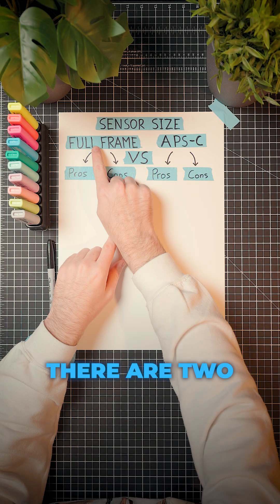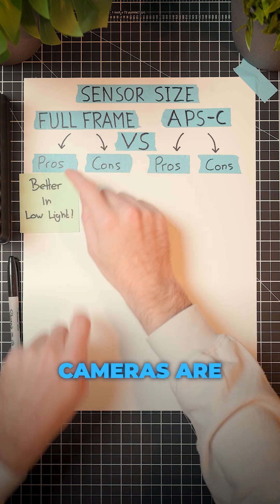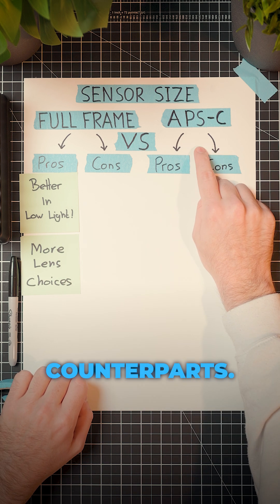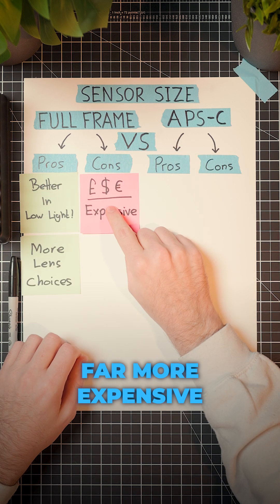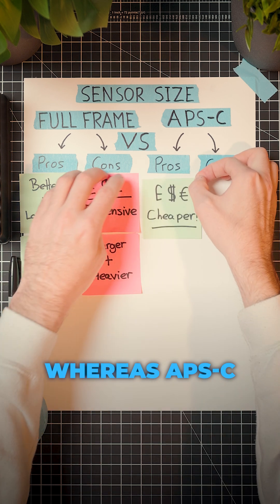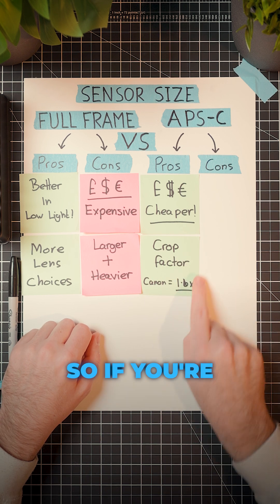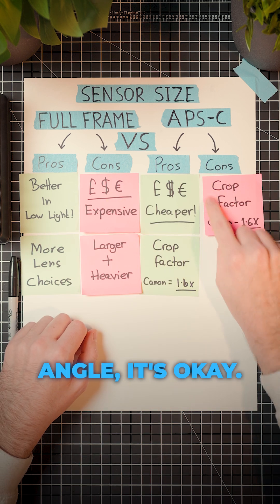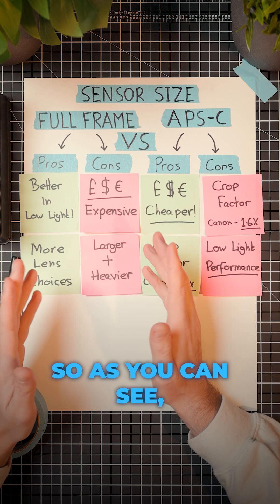APS C Cameras Vs Full Frame cameras. What One Is Better?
Monday 15.1